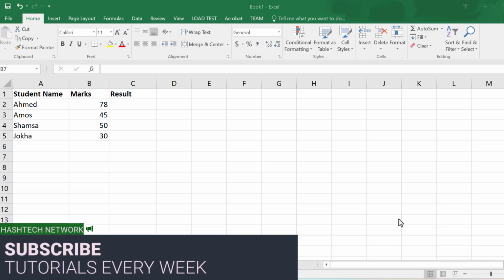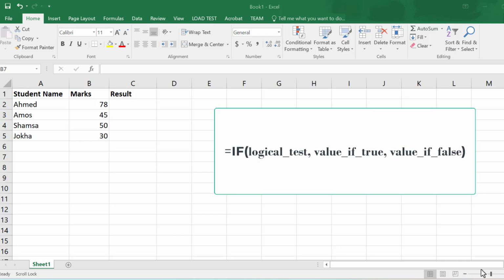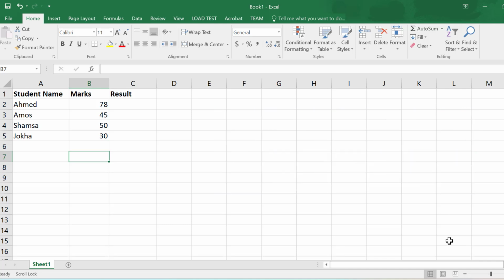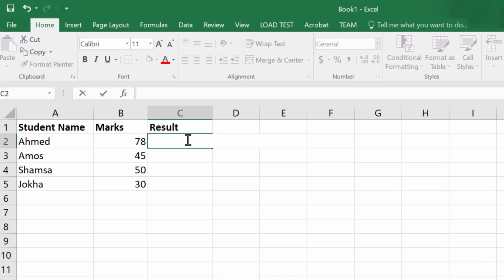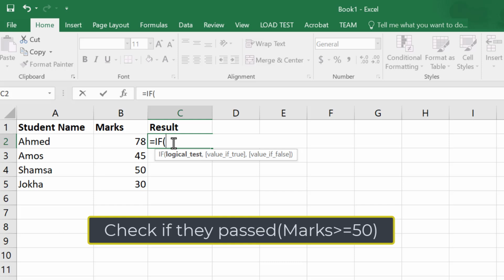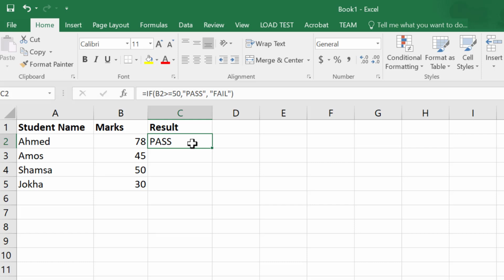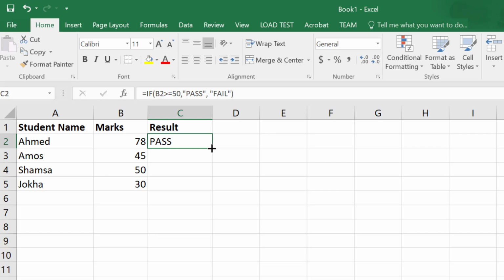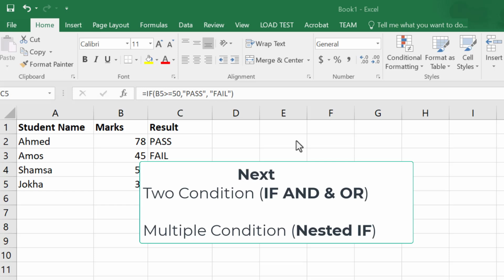How to Use the IF Function in Excel – Easy Step-by-Step Guide!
🎯 Learn how to use the IF function in Excel in just a few minutes! This video will teach you:
✅ What is the IF function? 📊
✅ How to use IF for decision-making 💡
✅ Step-by-step example with a real dataset

📌 Perfect for beginners looking to improve their Excel skills!